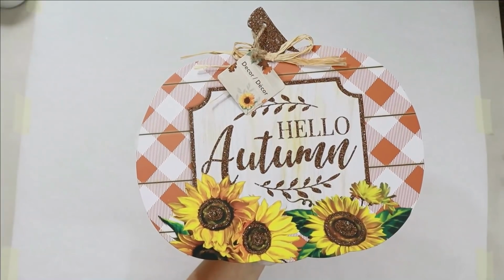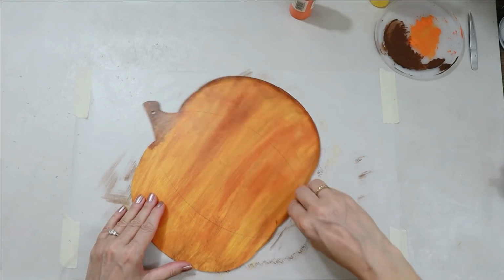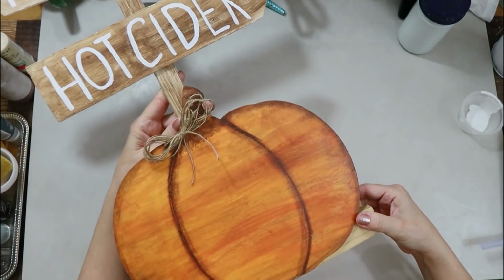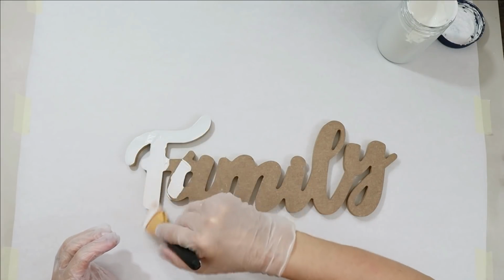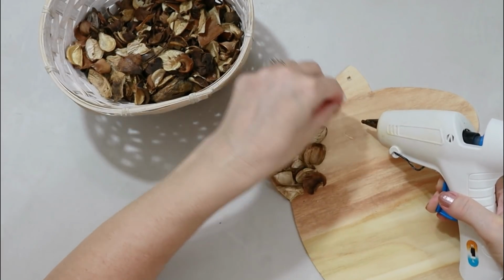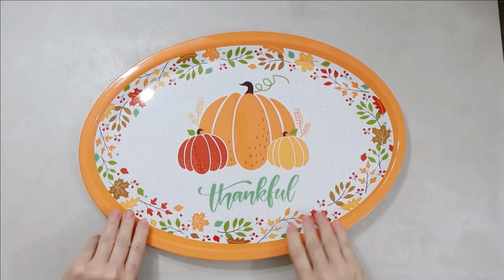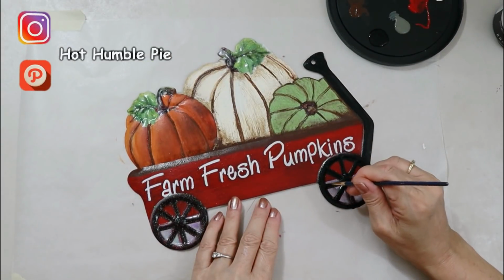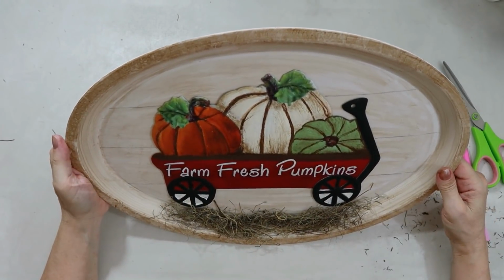🍁 NEW FALL DIY Home Decor Ep. 3/Dollar Tree Fall 2021/Dollar Tree DIY/Cheap Fall Crafts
In today's video I show you how to make beautiful fall DIYS and fall home decor ideas using Dollar Tree items. Enjoy!

6'' jumbo craft sticks
6'' jumbo craft sticks
12" paint sticks
3 rolls of rafia
50 artificial pine branches chunky
25 artificial pine branches delicate

Holly
 xox